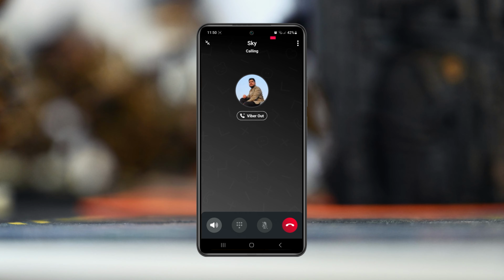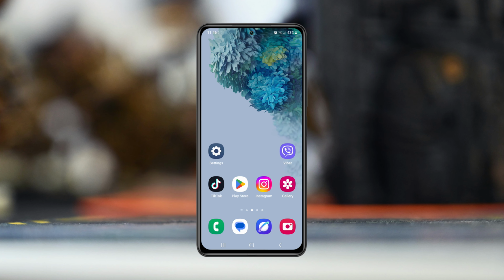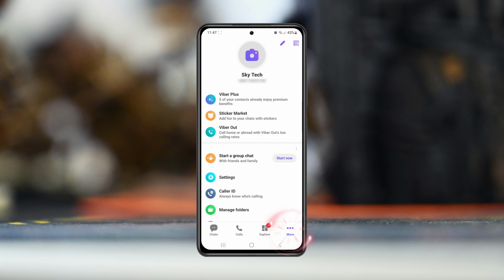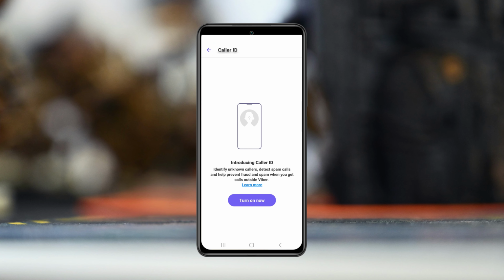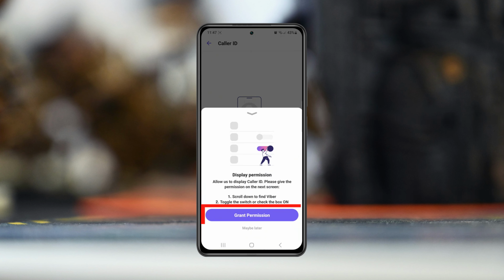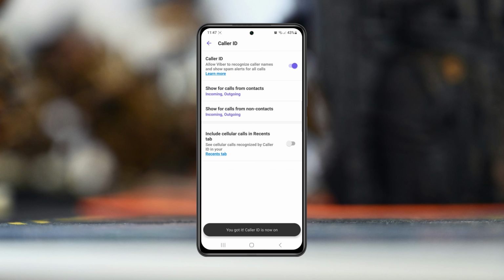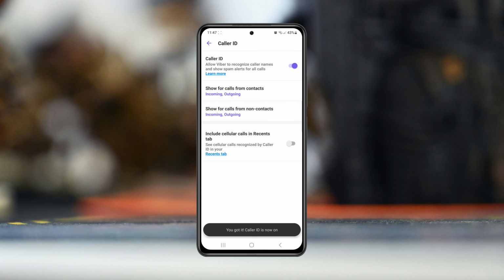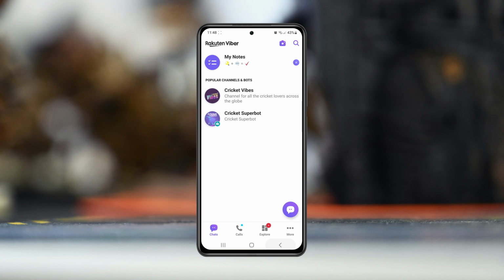Enable Caller ID on Viber 😳 (Identify Unknown Numbers FAST!)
Want to enable Caller ID on Viber so you can identify unknown numbers before answering calls? 😳 In this video, I’ll show you a simple step-by-step guide to turn on caller identification and improve call safety on Viber.

This helps you detect spam, unknown callers, and avoid scam calls easily.

⚠️ Important: Caller ID features depend on Viber settings and phone permissions, so make sure permissions are enabled.

✅ Enable Caller ID on Viber
✅ Identify unknown numbers instantly
✅ Block spam & scam calls
✅ Works on Android & iPhone (2026 guide)